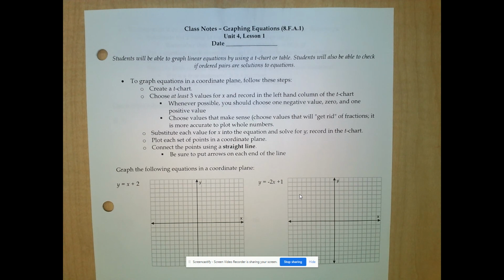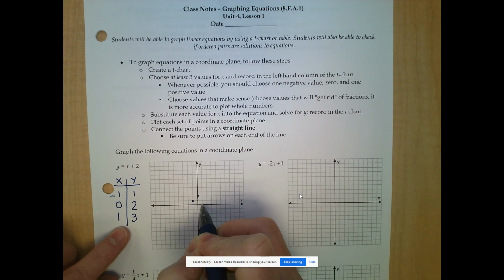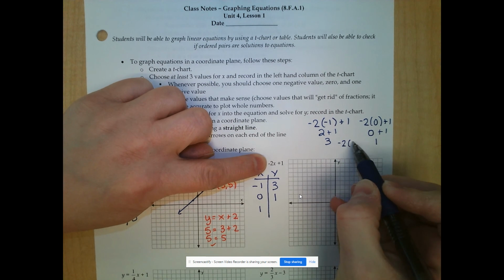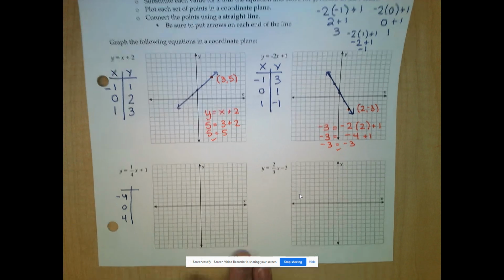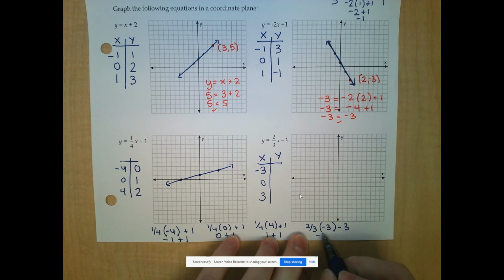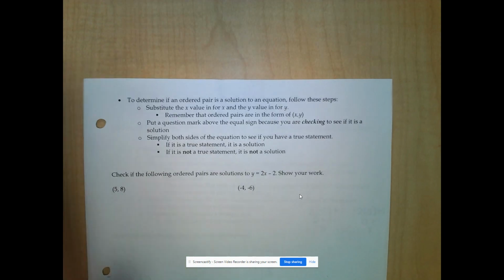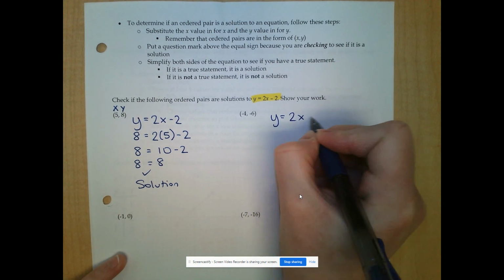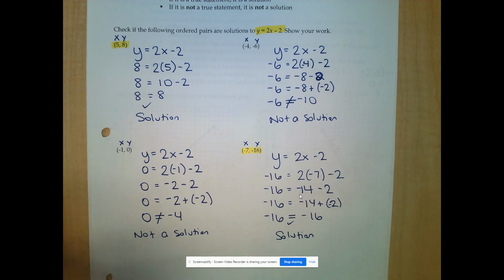4.1 - MSM3 - Graphing Equations